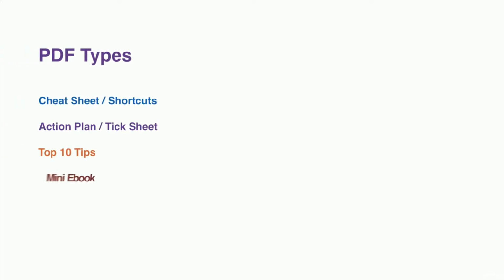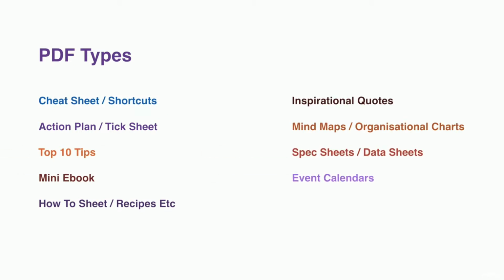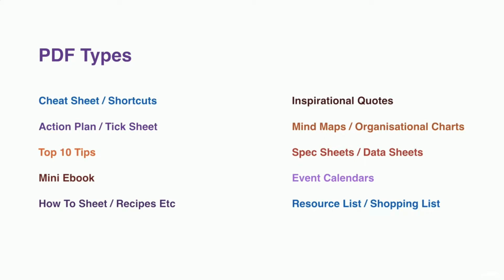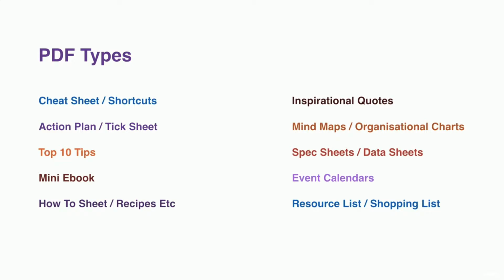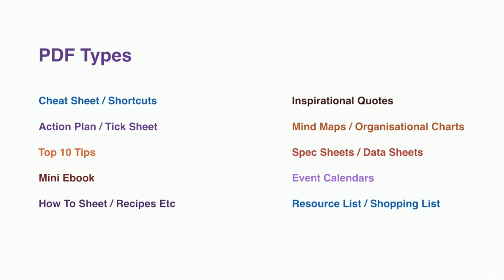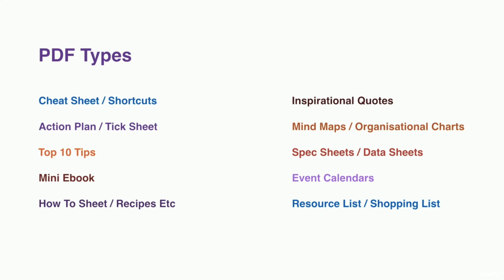plein de vidéos trés utiles pour avancer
des vidéos pour apprendre plein de choses